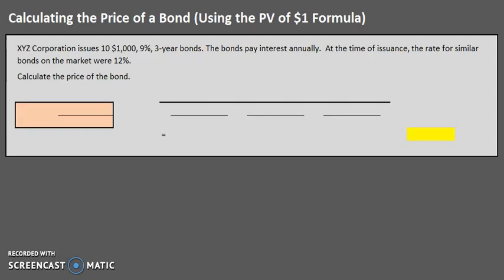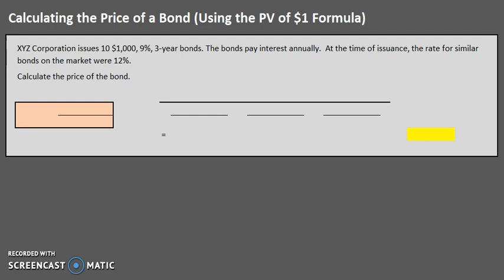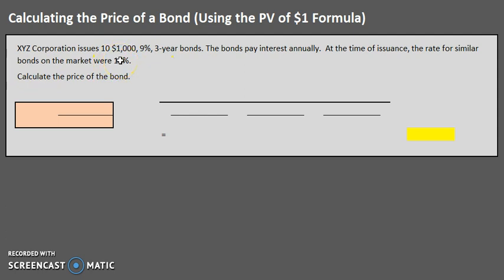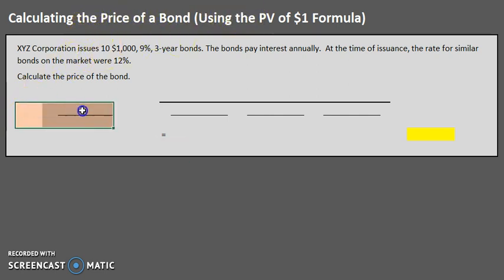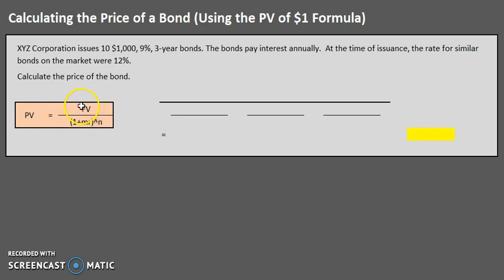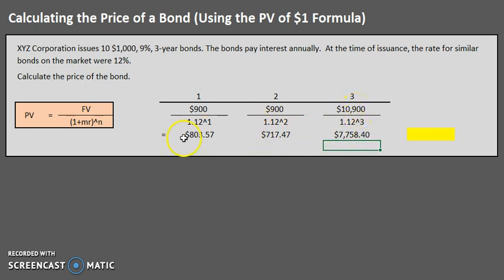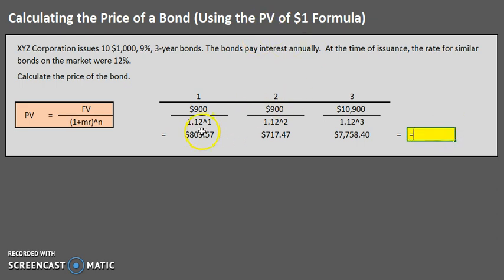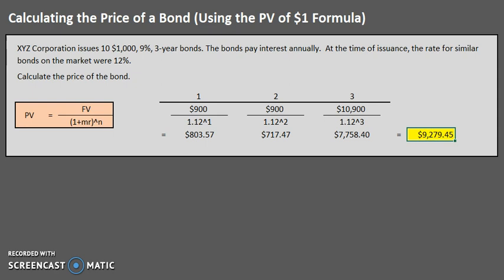Calculating the Price of a Bond (Basic - Formula Method)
Calculate the price of a bond using the PV of $1 formula.  Keep in mind that there are SEVERAL ways to calculate the PV of a bond: Excel, financial calculators, time value of money tables.  Pay close attention to the method(s) that your instructor expects you to master.